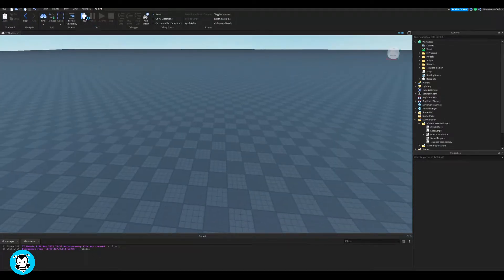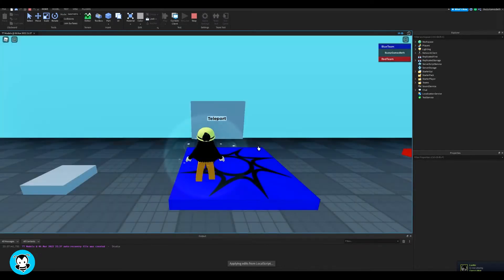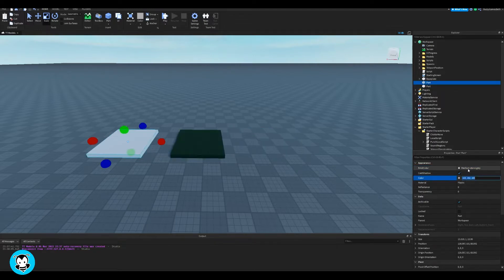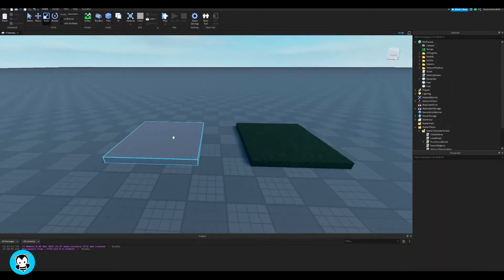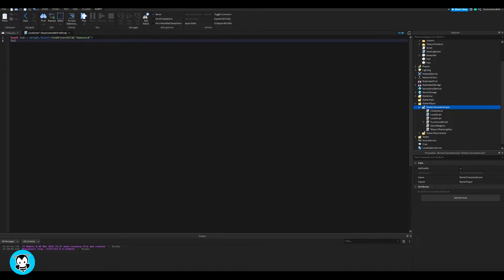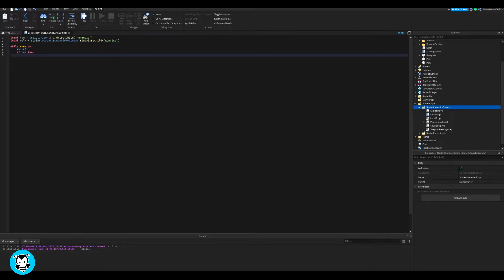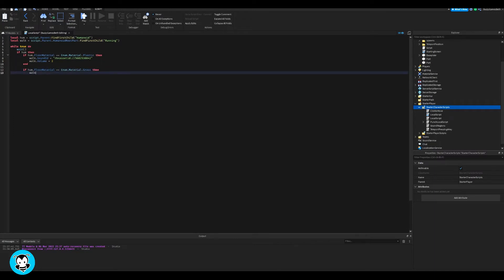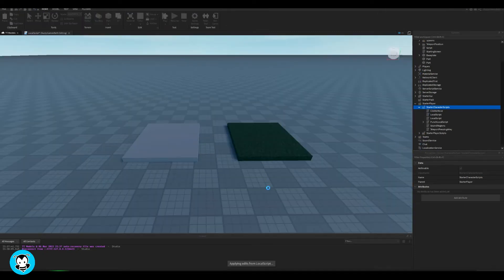How to Add Movement Sounds in Roblox Studio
Hiya developers! Watch this video to learn how to step by step add movement sounds for your game in roblox studio!

Make sure to use either your own audio or any non-copyright sound/audio to avoid any complications with Roblox's TOS as well as copyright laws.